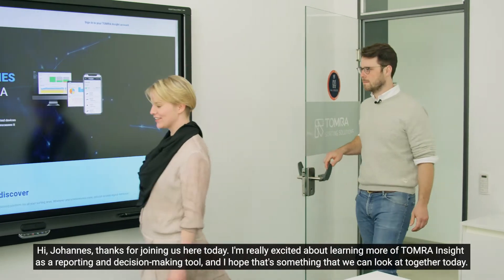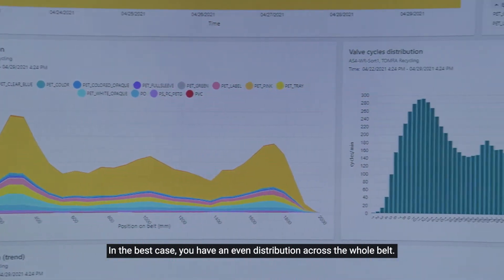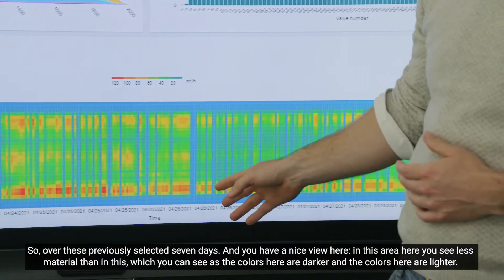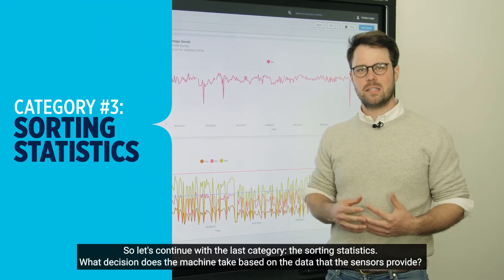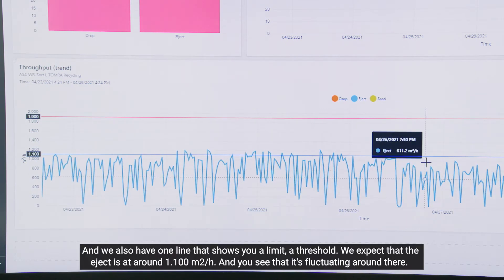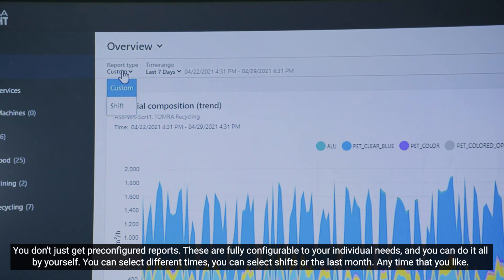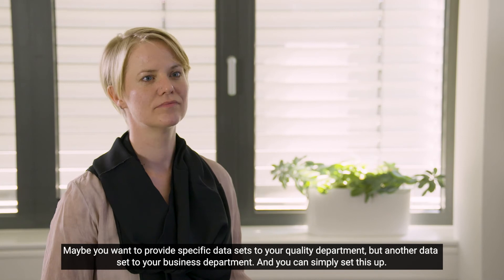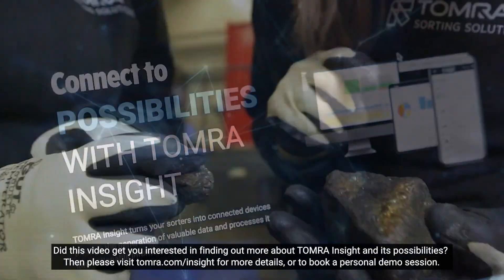TOMRA Insight episode 3 part 2: Connect to information – material distribution statistics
We continue with Tina and Johannes Jacoby, Product Manager Digital, who discuss the possibilities of our digital sorting dashboard as a reporting and decision-making tool, more specifically on the topic of material distribution statistics.